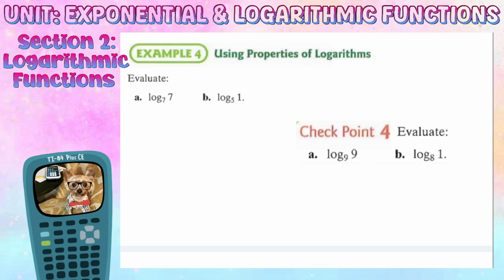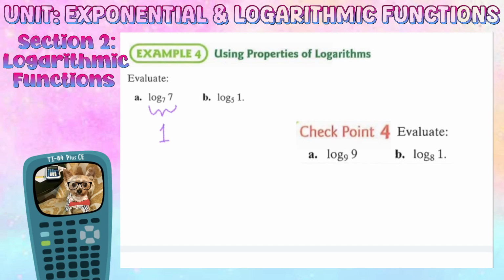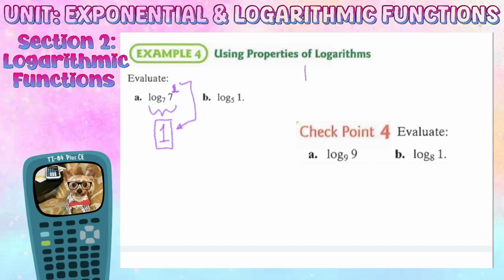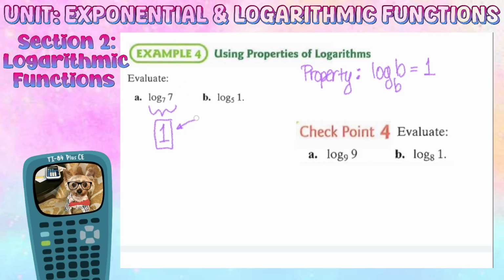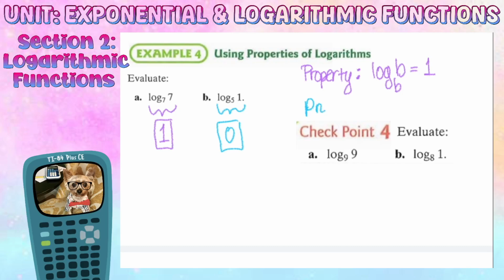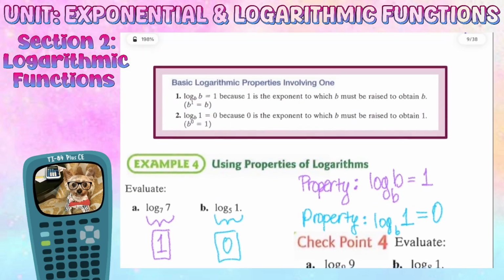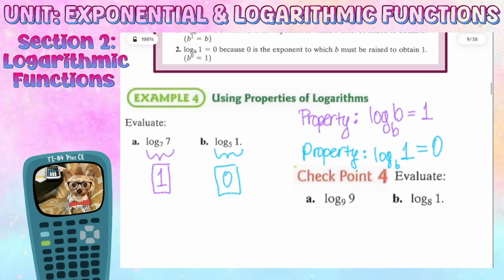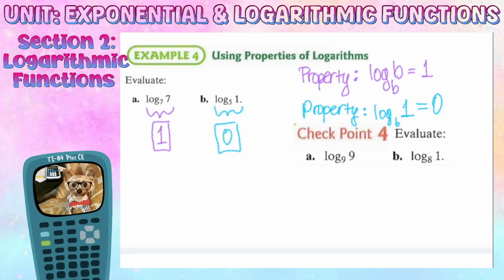Using Properties of Logarithms (S2E4)